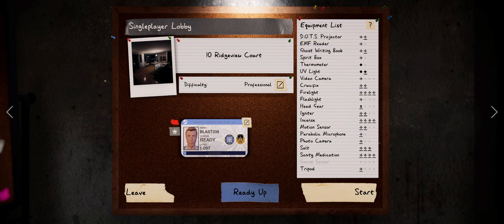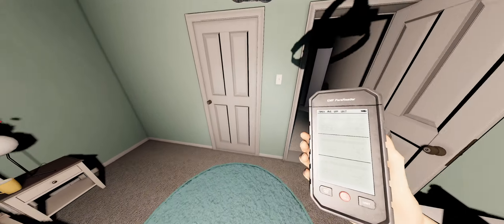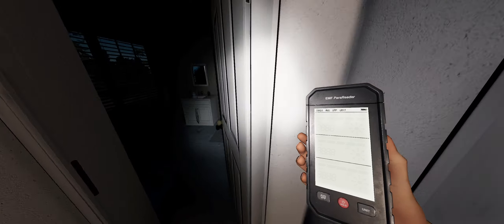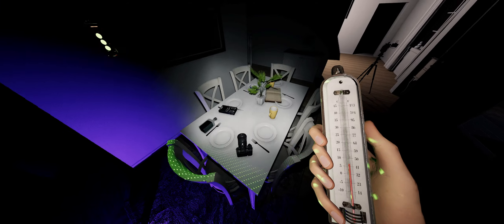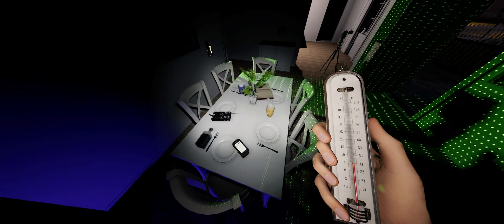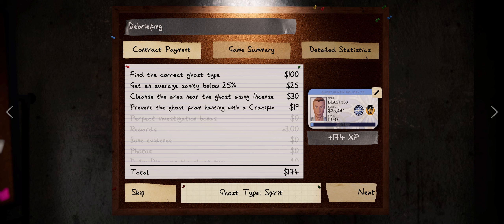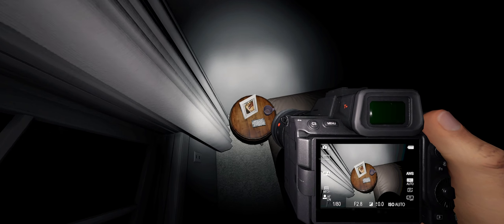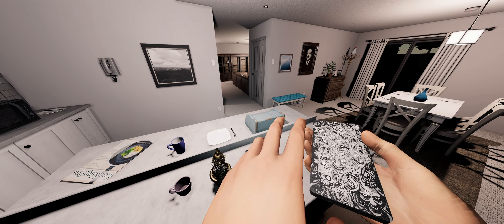Phasmophobia. The Terrible cards came through?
Our second hunt is no evidence.  We didn't die from the terrible cards.